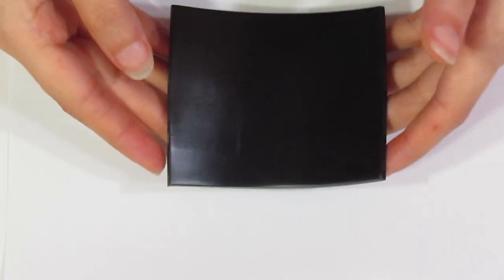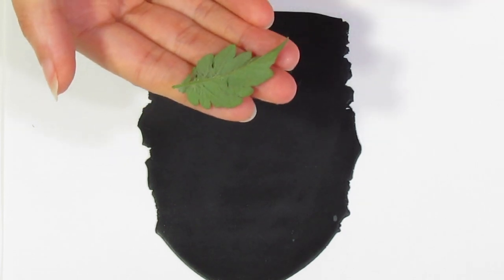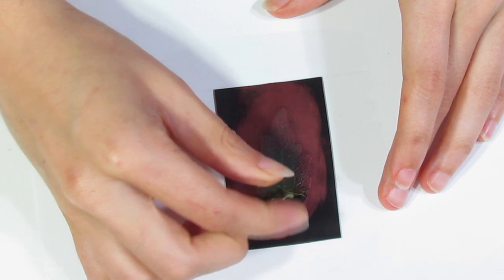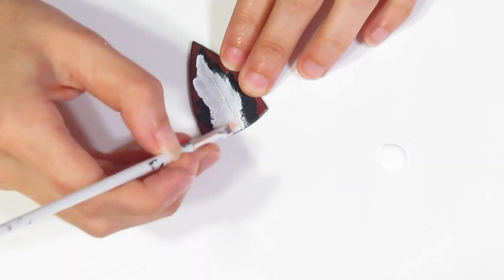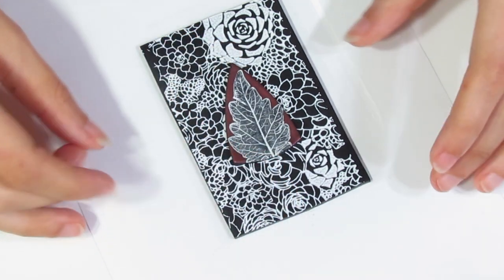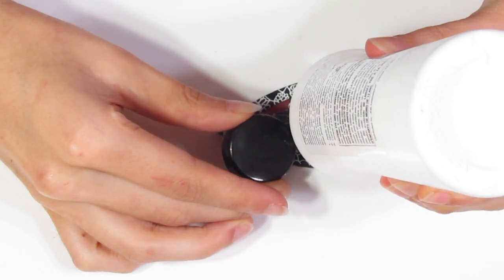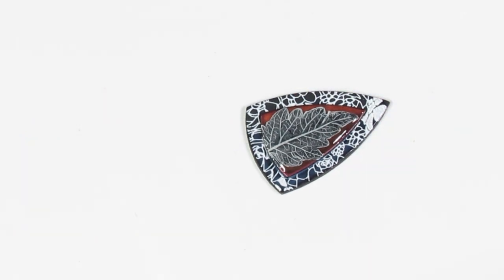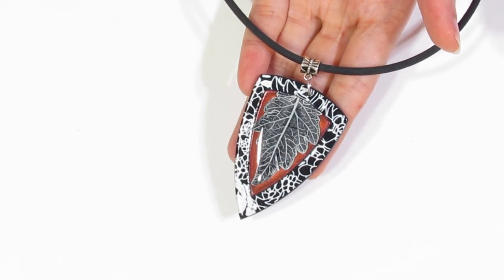DIY Polymer Clay Tutorial: Shifting Seasons Pendant Tutorial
In today's tutorial I'll be showing you a fun way to use a tomato leaf. You can use any leaf that has deep veins though. The techniques shown are a tone of fun and can be changed to make just about anything you want.

I sell my jewelry and tools on Etsy

Mica Paste